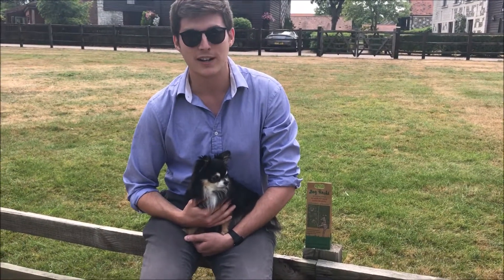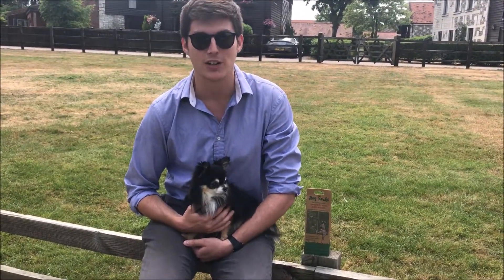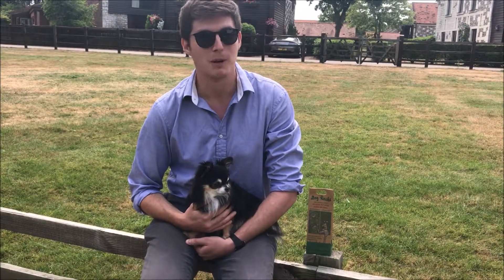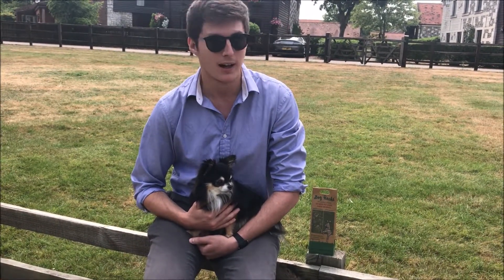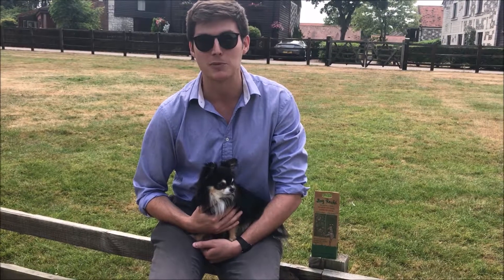Pet parent review on Dog Rocks.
A pet parent review on Dog Rocks.
The 100% natural solution to dog urine burn marks on your lawn.